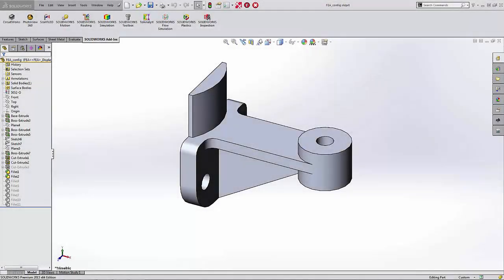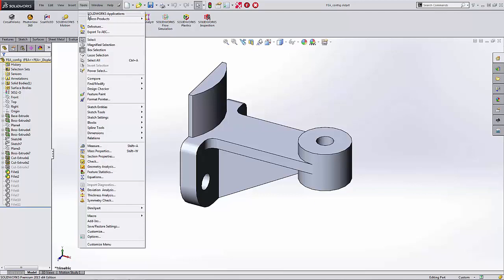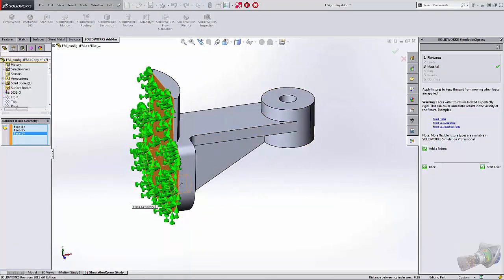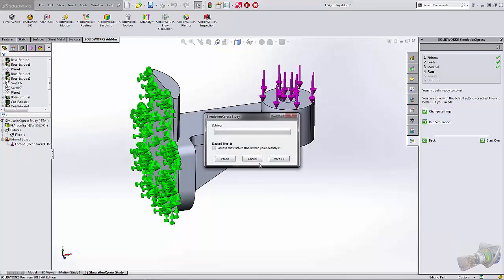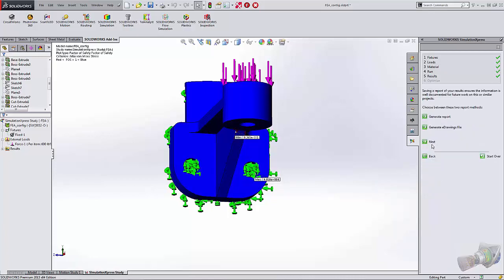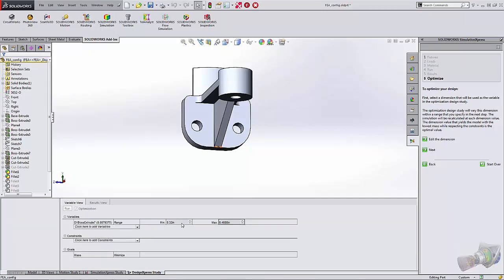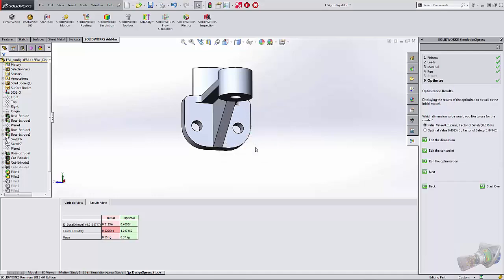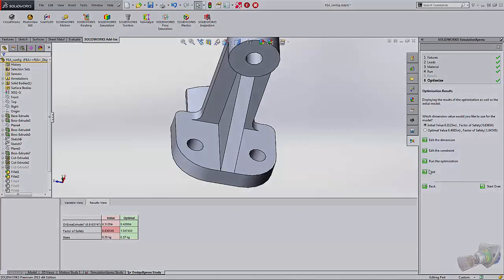Video Tech Tip: The Top Secret "Redo Better" Button in the SOLIDWORKS SimulationXpress Tool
Ever wish you had a magic button that would instantly improve and optimize your design? Watch this video tech tip to see how you can do just that with SOLIDWORKS' SimulationXpress tool.